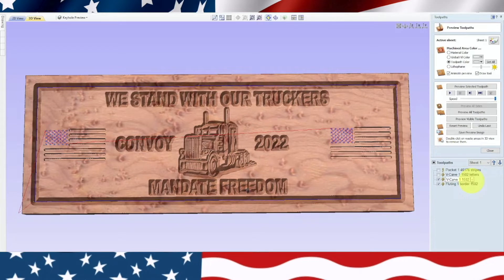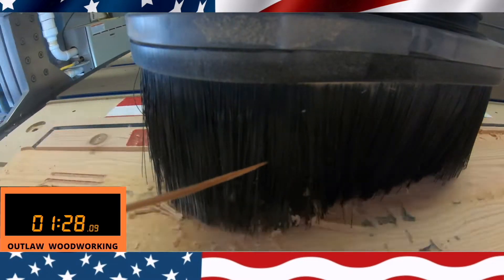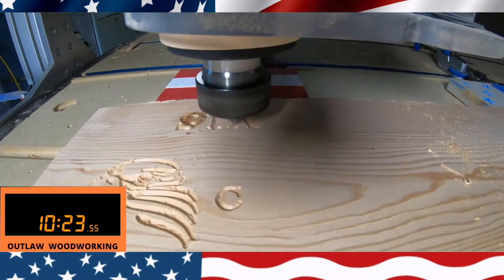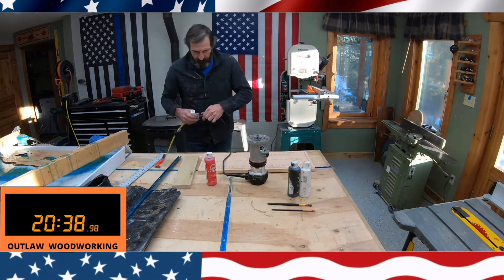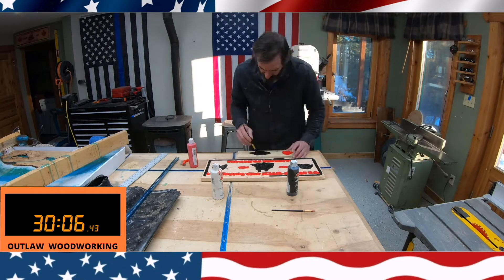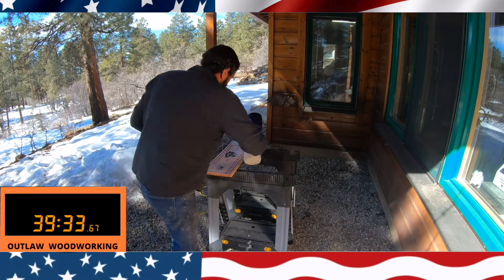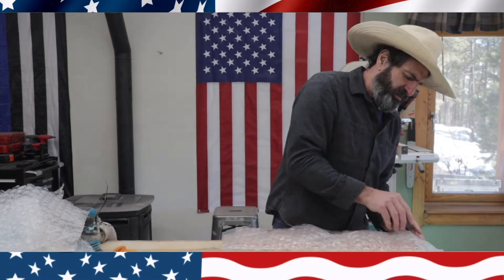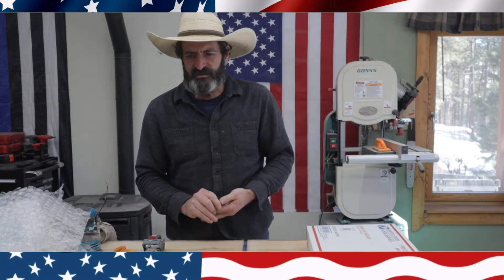AVID CNC CREATING SIGN